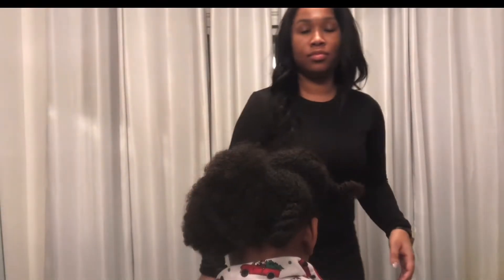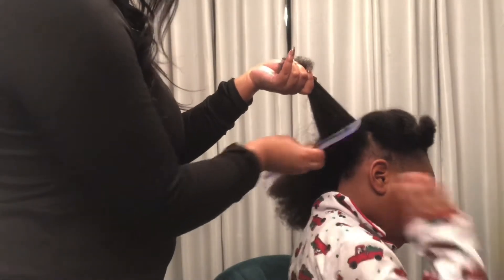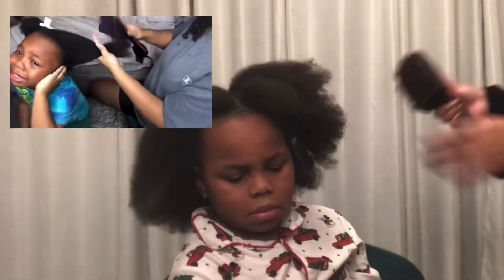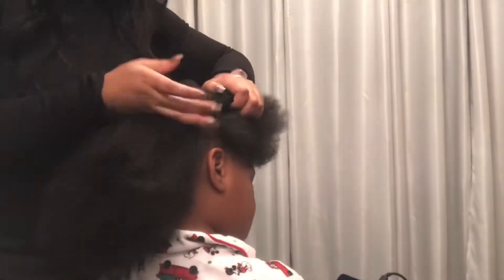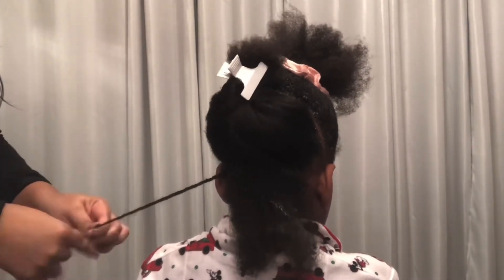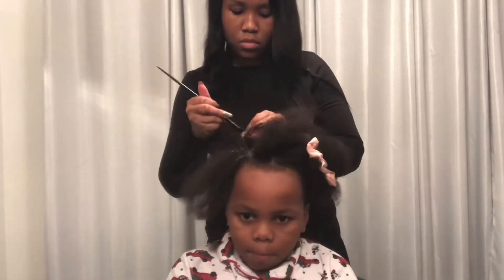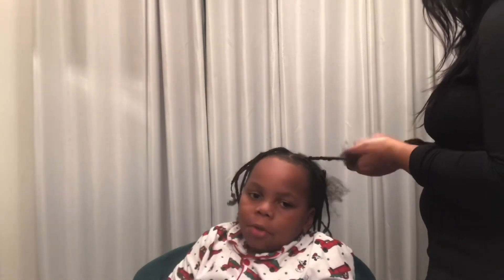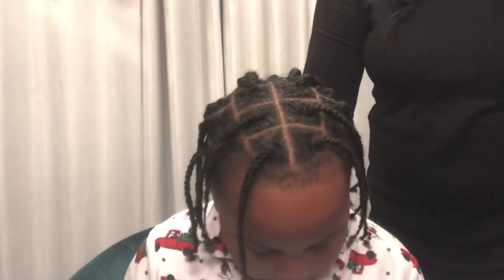Low Manipulation Styles For Tenderheaded Type 4 Naturals & No Tears | Men Braid Styles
I got multiple comments on the first video I did with my cousin, asking have a figured out any methods to help make it easier for him.

I decided to make a updated video with some tips and tricks I’ve discovered while working with his tender headed type 4 natural hair. We have gotten to the point that there are no tears during the detangling process 🙌🏾. This style is a go to, it lasts a long time, low manipulation to his scalp, and we get through the whole process with no tears. Of course I get the occasional “this hurts” but it still way better than where we started.